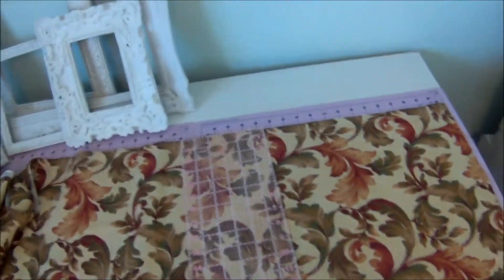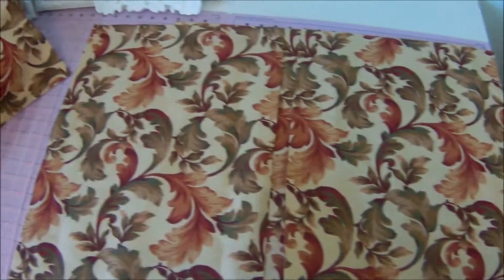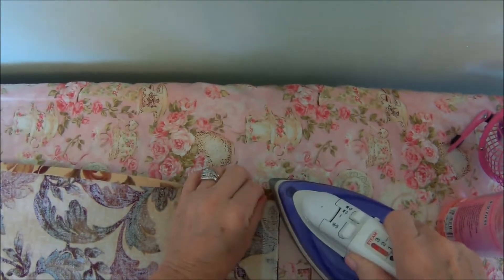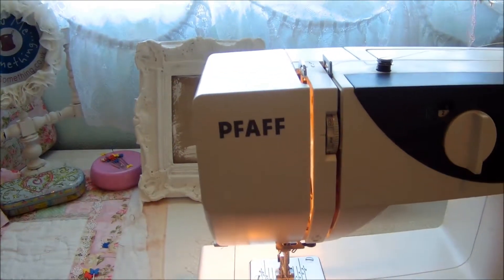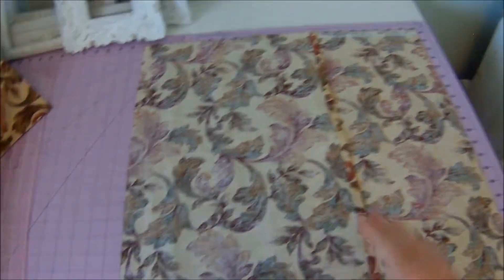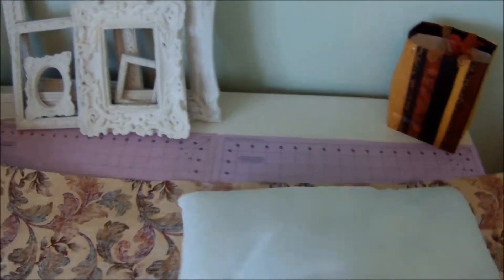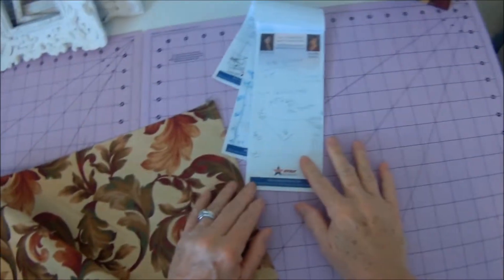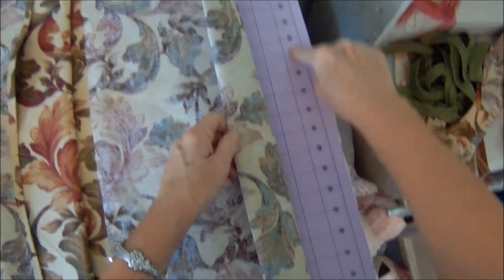How I Recovered My Patio Cushions for a Fresh New Vibe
In this video I share with you how I made pillow covers for my patio table chairs.

I offer inspiration for a variety of interests including: crafting, shabby chic projects, sewing, altered tins, ink dying lace and fabric plus much more.